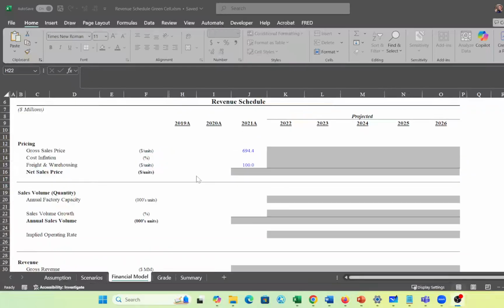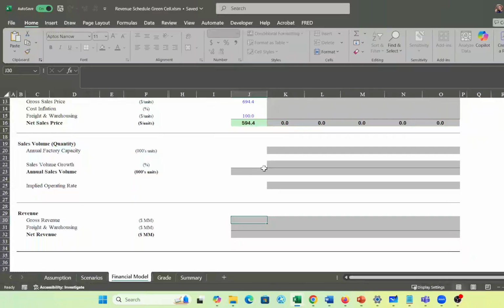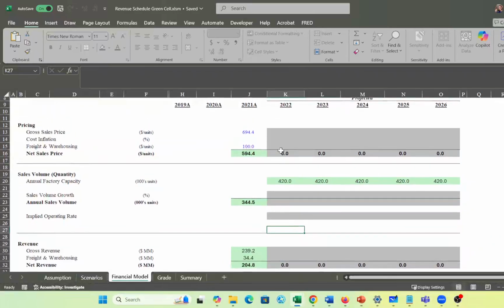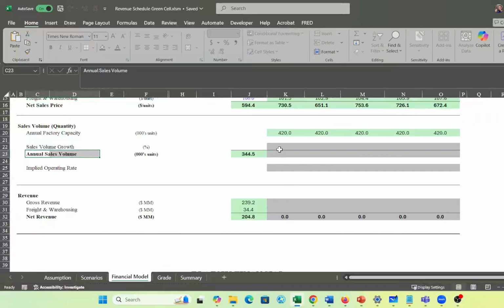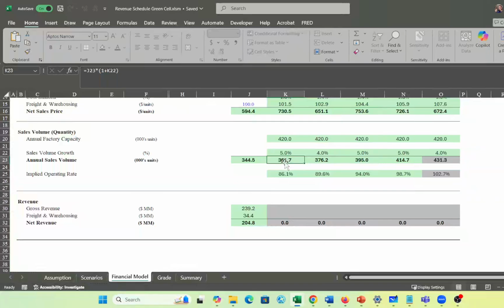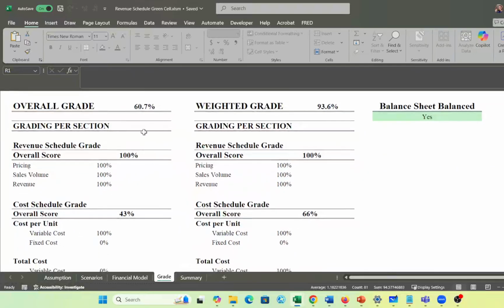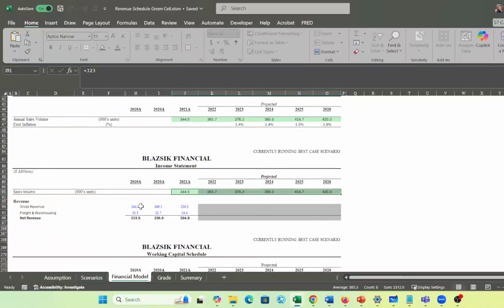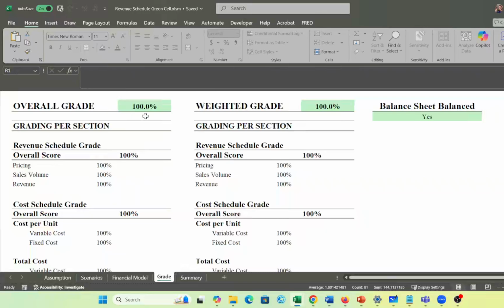Revenue Schedule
Quick review of the revenue schedule